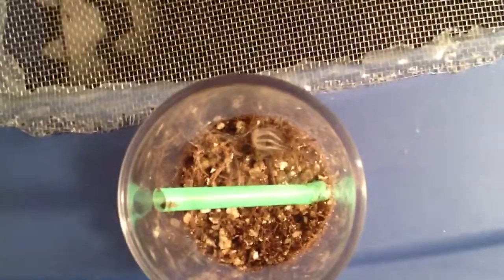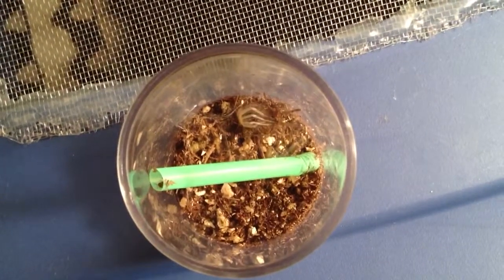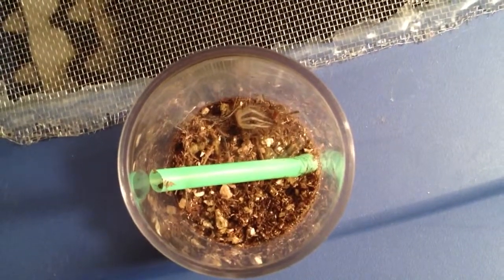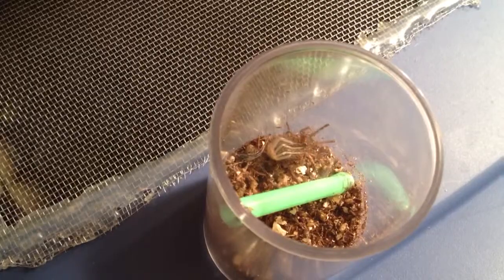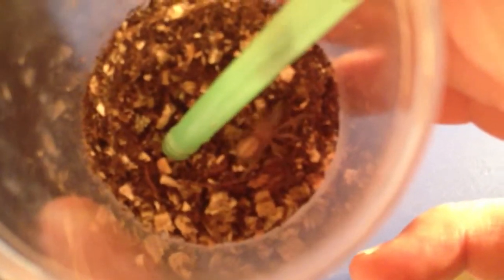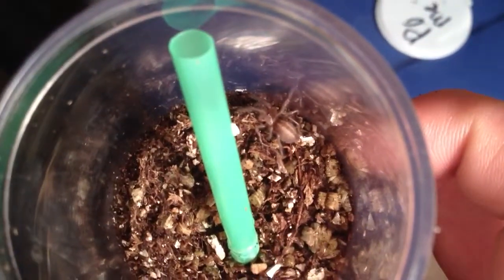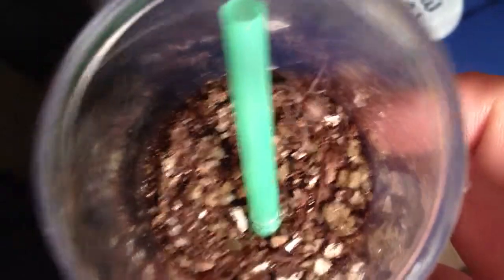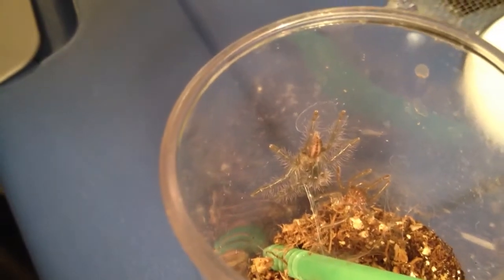P Metallica molts from 2nd to 3rd instar!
If you need feeders, click that link!

P Metallica molts from 2nd to 3rd instar! I was lucky enough to catch this on film!